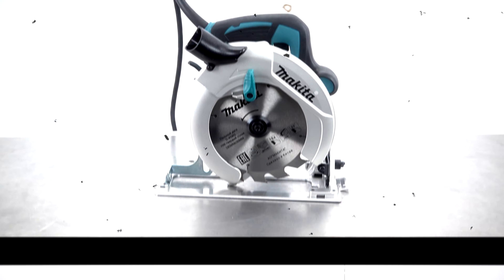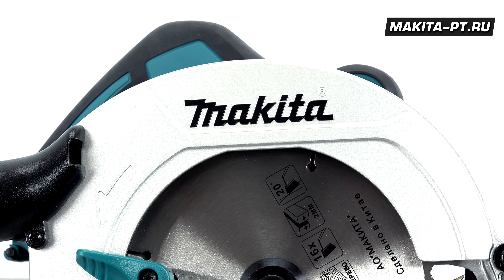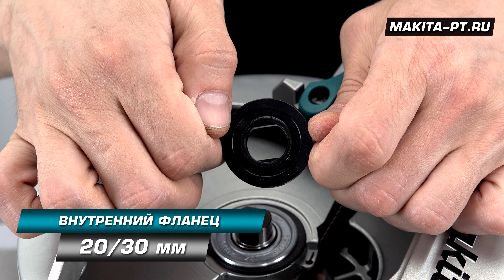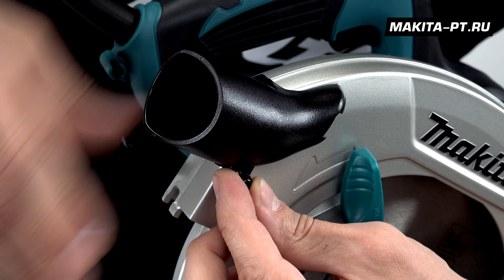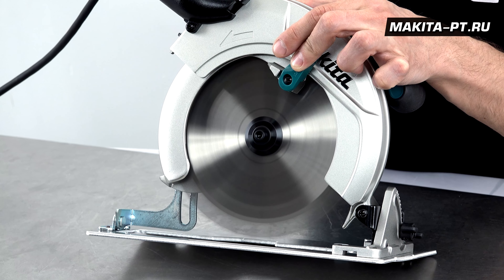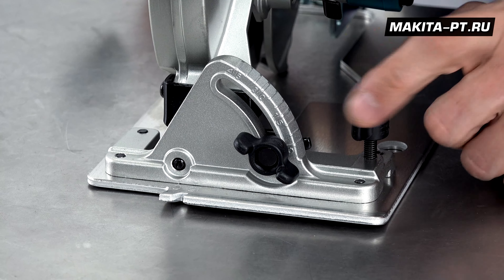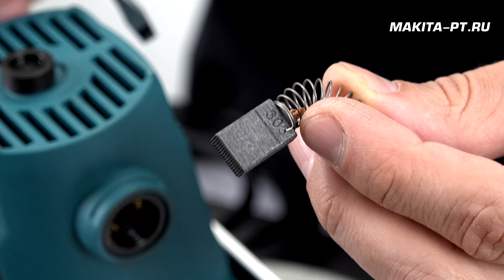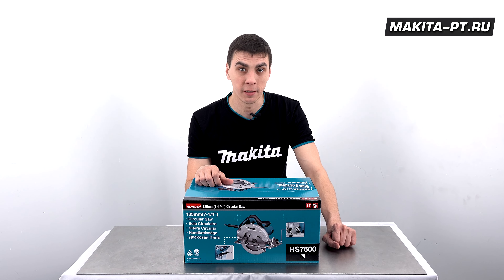Makita HS7600 Компактная дисковая пила 185 мм для торцевания заготовок из древесины